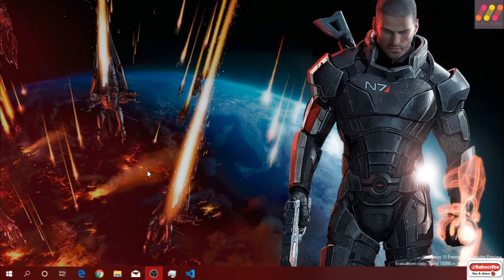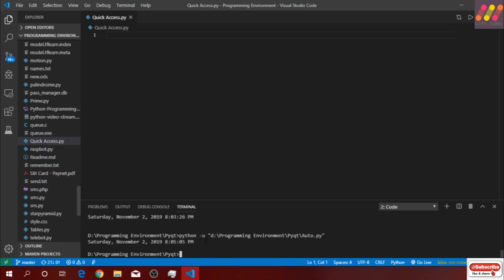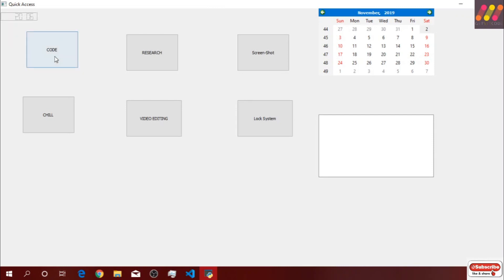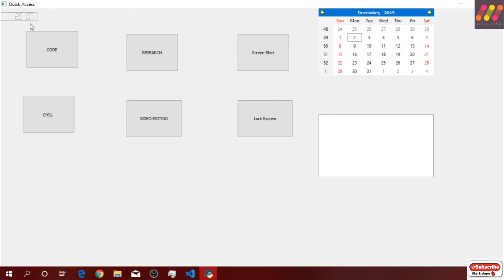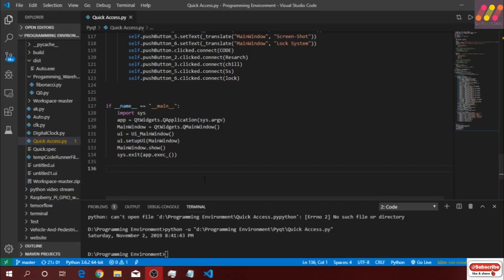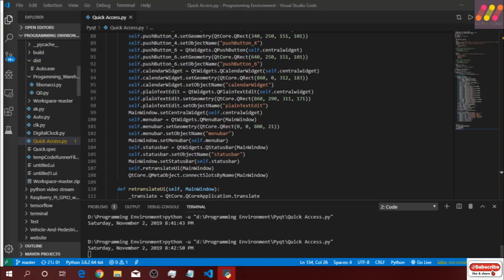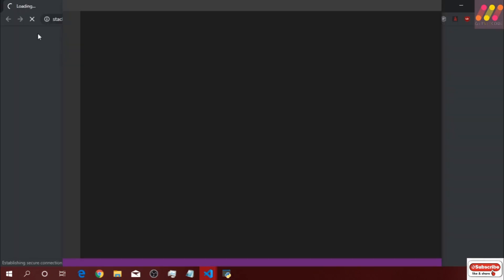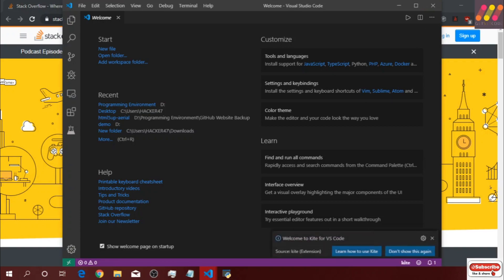One Day Builds: Quick Access App [GUI Using PYQT5]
In this video tutorial, I have shown how to make a folder or desktop organizer using python